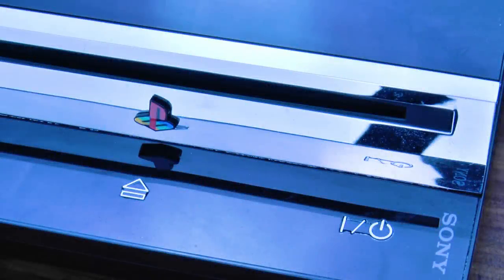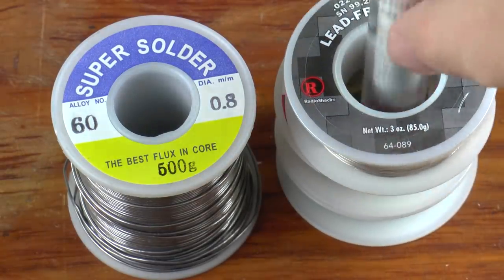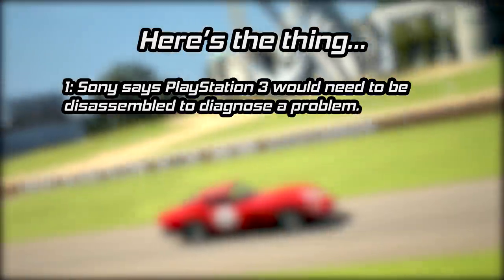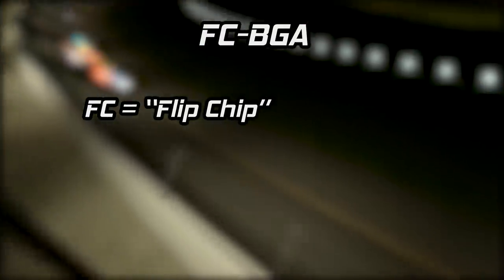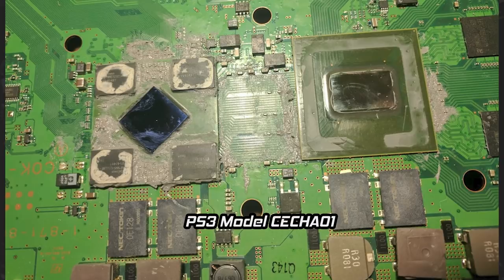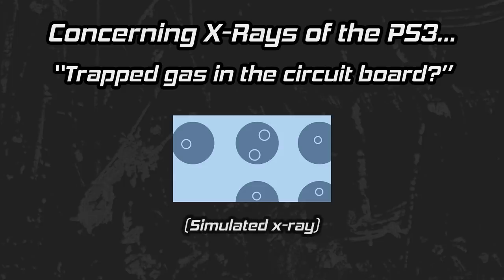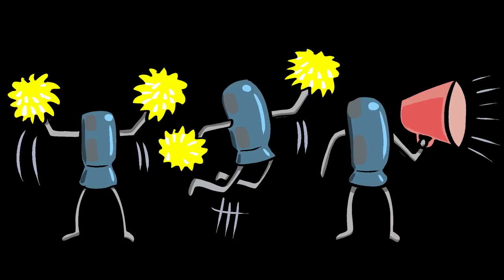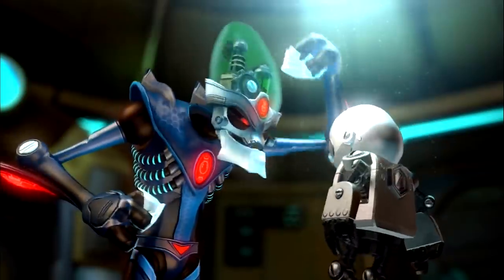The Misdiagnosis of the PlayStation 3 Yellow Light of Death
Is lead-free solder truly THE culprit that causes the YLOD, or should we examine other potential issues instead of just assuming?

Toshiba laptop photos provided by: Techcore.com.ar
PS3 teardown photos by: quade.co
Capacitor Cheerleaders by: Zach McCue (@zoddman)